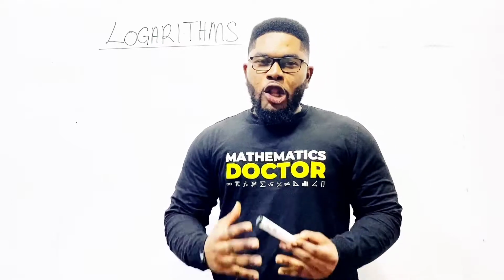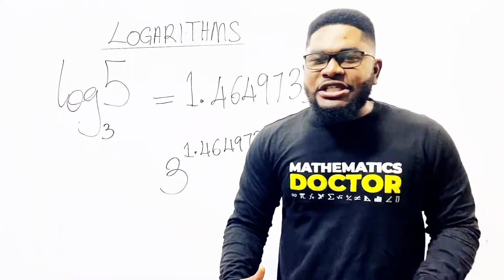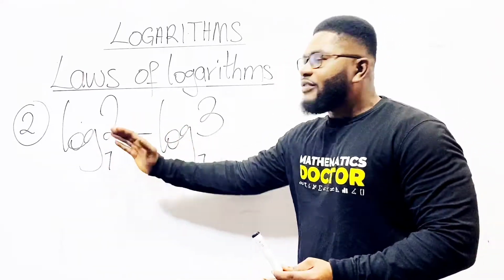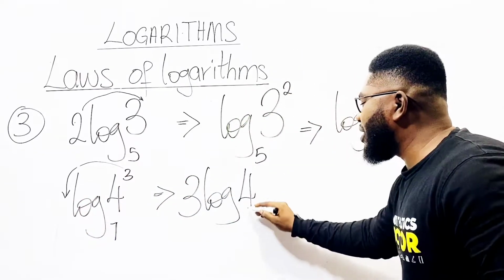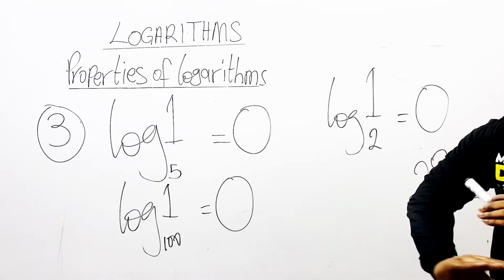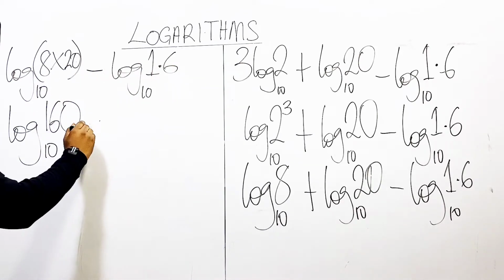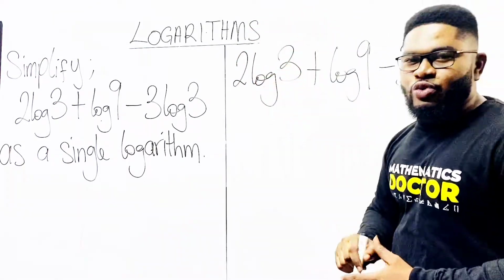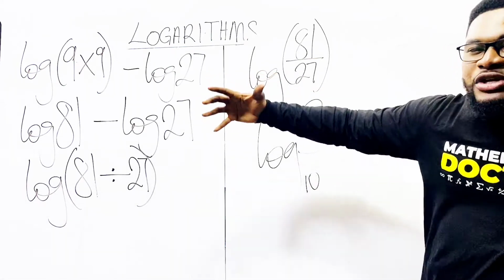Laws and Properties of Logarithms by Anthony Osei – Mensah, Sir Tony the Mathematics Doctor.